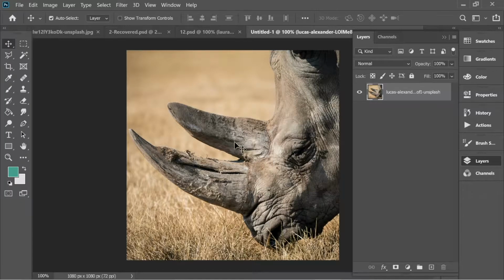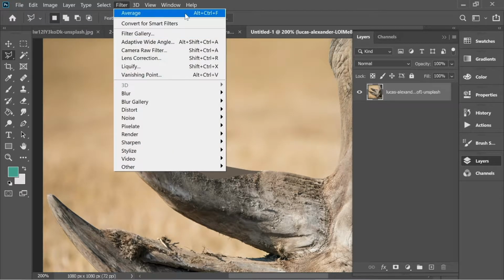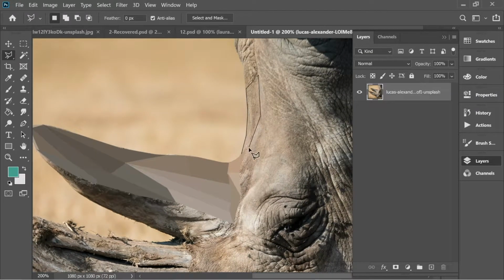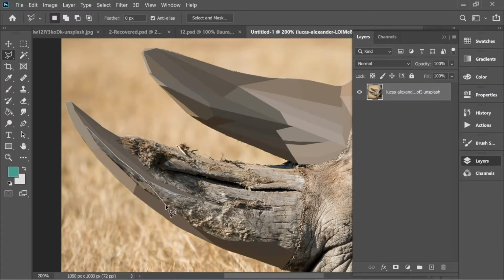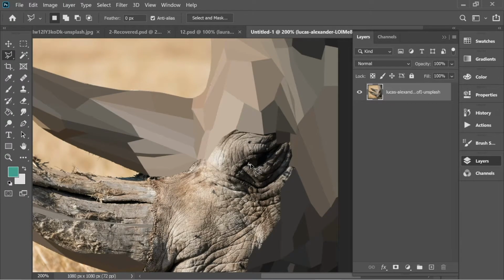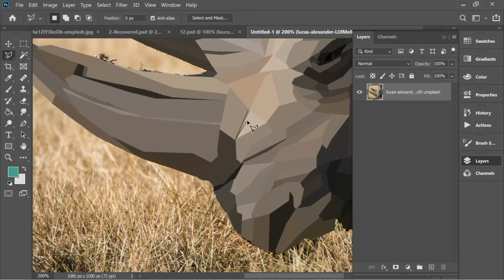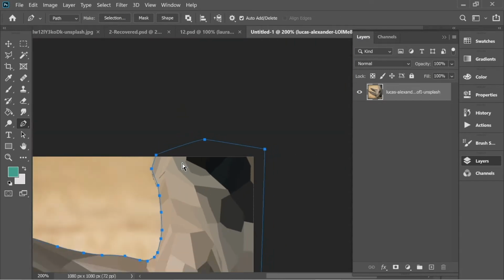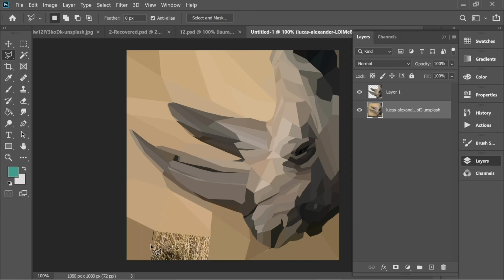Rhino Low Poly Animal Design | Photoshop Art Editing Tutorial [2021]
This Rhino editing tutorial helps you learn the basics of how to Create a Low Poly Animal Artwork Design using Adobe Photoshop editing for beginners. A 2021 Photoshop Editing Tutorial from a series of ArtStyle Studio editing tutorials showing the basics of creating a very cool looking Rhino Animal lowpoly artwork effect using geometric shapes using photoshop filters.

⏩ Chapters:
Intro: (0:10)
Editing: (0:10)
Result: (04:24)

Help the channel grow and gain access to more very short illustrator design videos for beginners on a daily basis